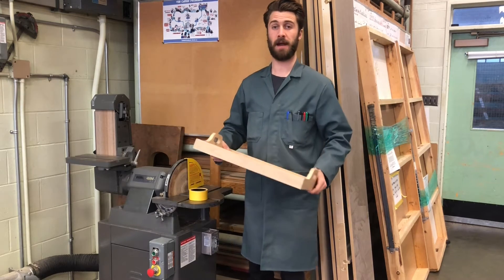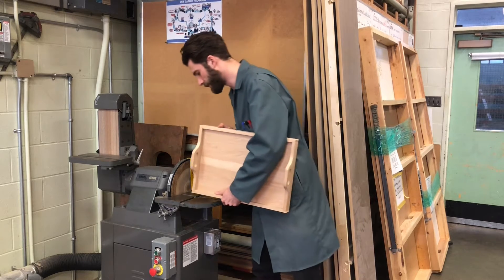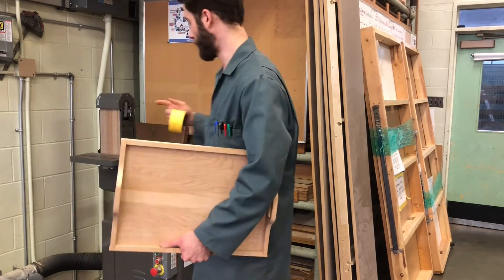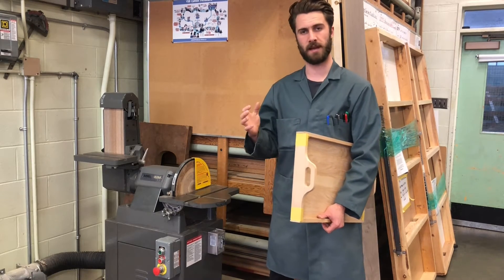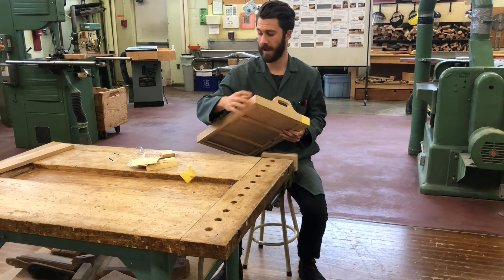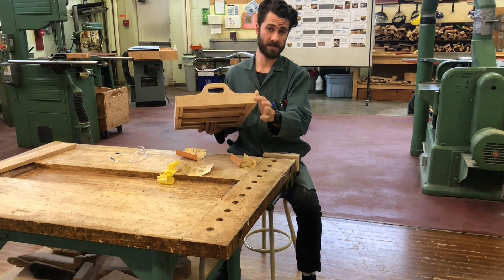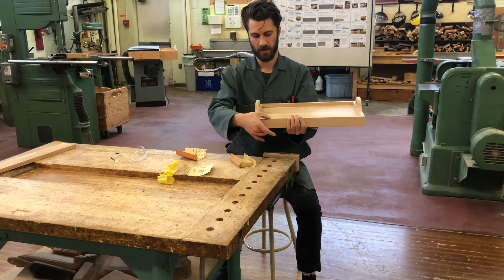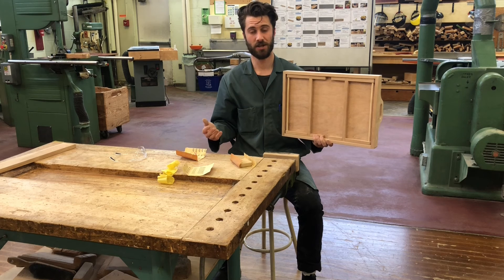Serving Tray - Step 37 - Final Sanding